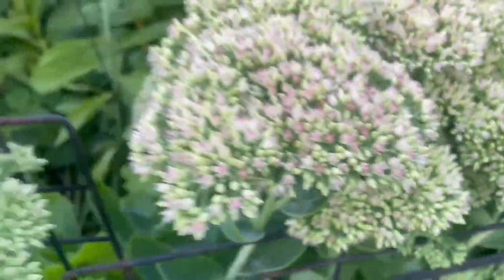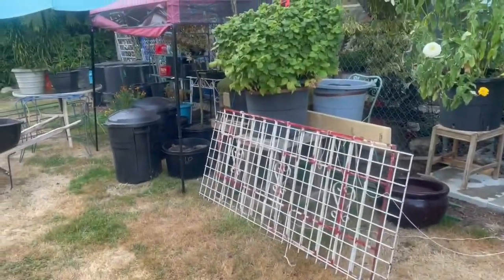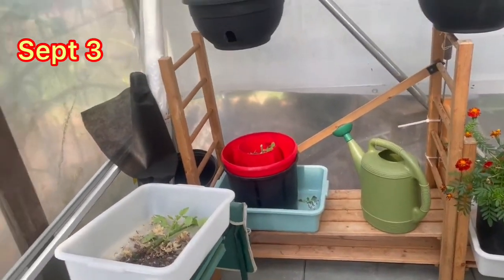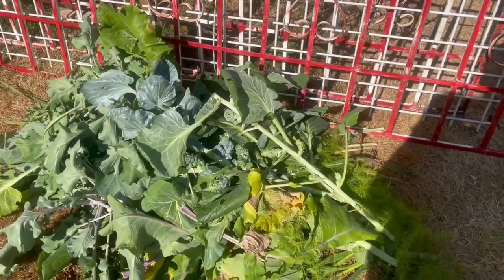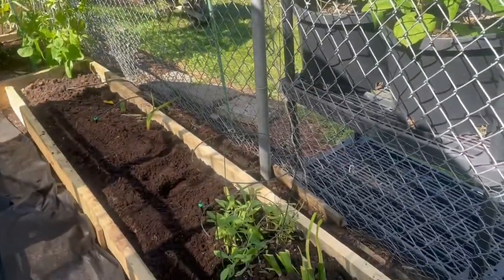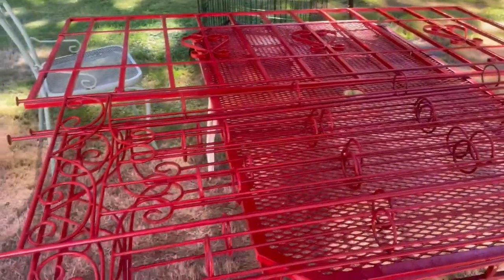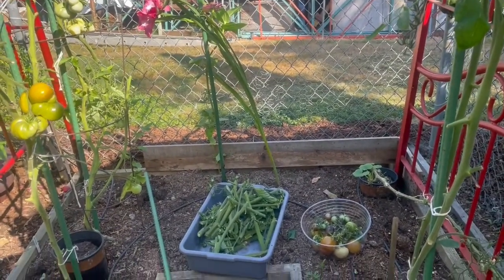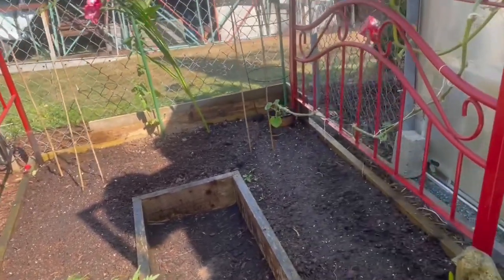#33 Sept 10 more construction 🚧 painting 🎨 water system 💦 bean 🫘 bed almost done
I like most people have slowed down growing and ramping up development and maintenance. So here’s an update 👍👍.

Garlic and seed gift sent by Colleen and Jason @Clive’s Conundrum Garden 🙏🙏

Ben @GrowVeg

Life is short live it to its fullest. Have a great week and always try to remember gardening is an exercise for the mind, body and soul.